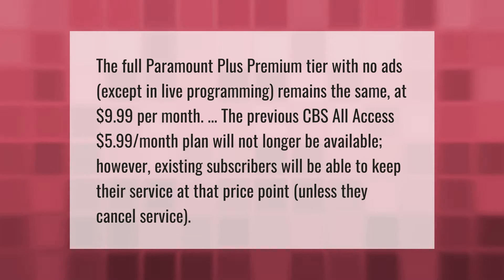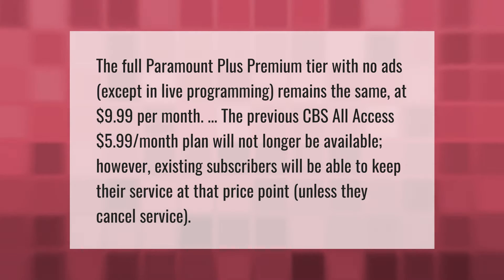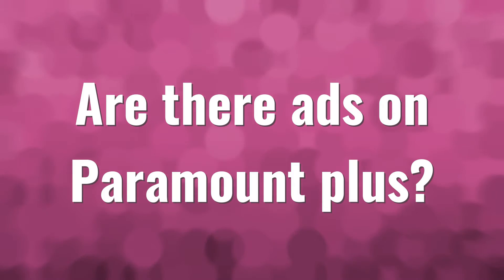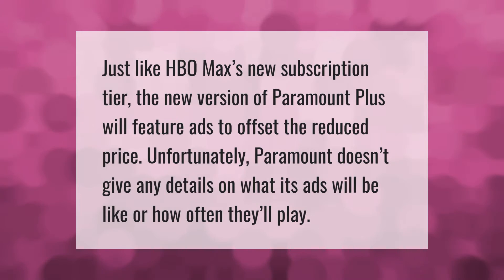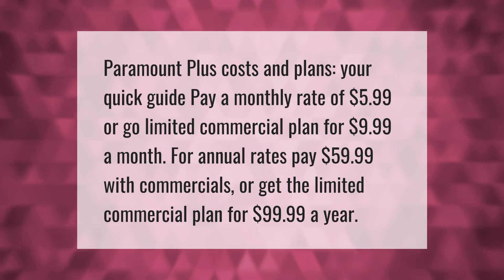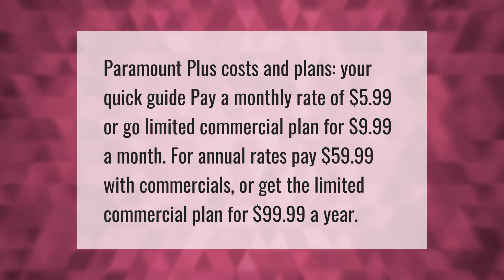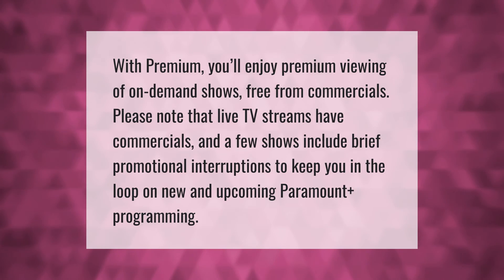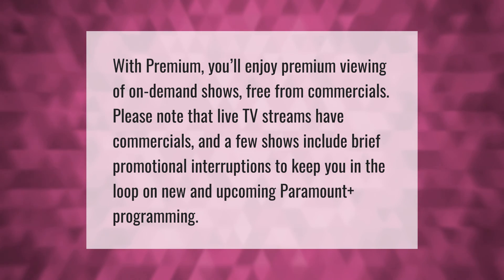Is Paramount plus ad free?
00:00 - Is Paramount plus ad free?
00:44 - Are there ads on Paramount plus?
01:10 - How much is a year of Paramount plus?
01:41 - Does Paramount plus have a lot of commercials?

Laura S. Harris (2021, June 25.) Is Paramount plus ad free?
    AskAbout.video/articles/Is-Paramount-plus-ad-free-256132